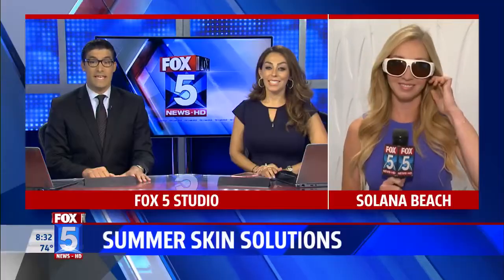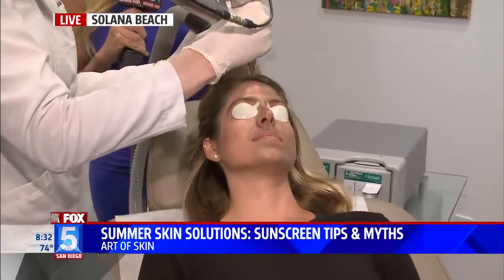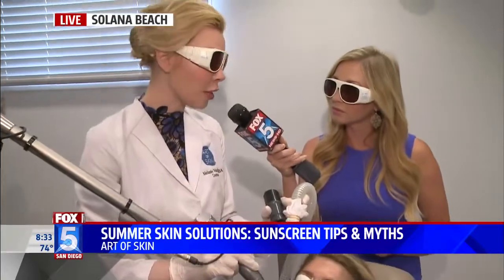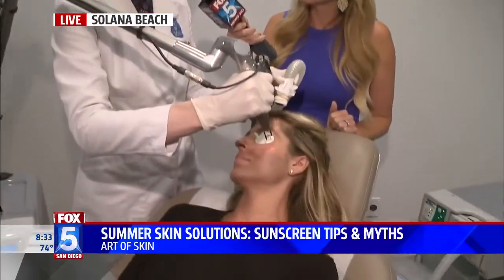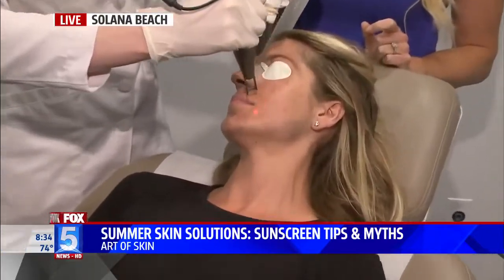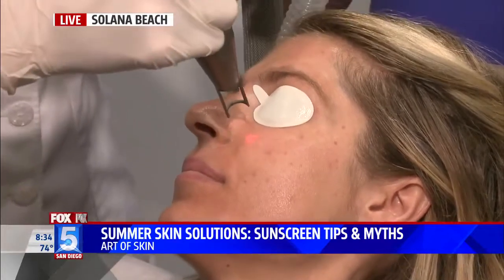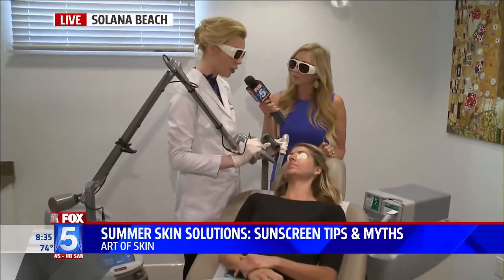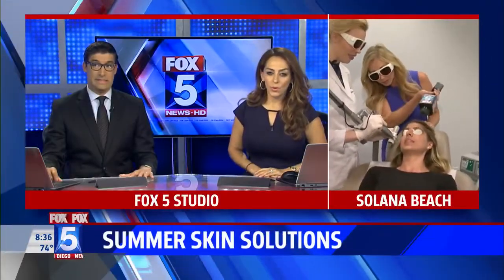Laser treatment for melasma FOX5 San Diego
Dermatologist & cosmetic surgeon Dr. Melanie Palm of explains and demonstrates the use of a Q-switched 1064 nm laser called the Spectra by Lutronic.  Over a series of treatments, the laser gently removes melasma pigment with no pain and no downtime.  It is safe in darker skin types including individuals of Hispanic/Latino, Asian, or even African American heritage.  The patient demonstrated had severe melasma and pigmentation from a former IPL burn that was corrected with Spectra.  Spectra is often performed with laser toning using a carbon lotion to improve skin texture and pore size.